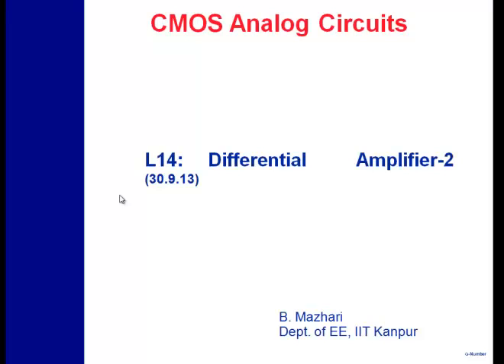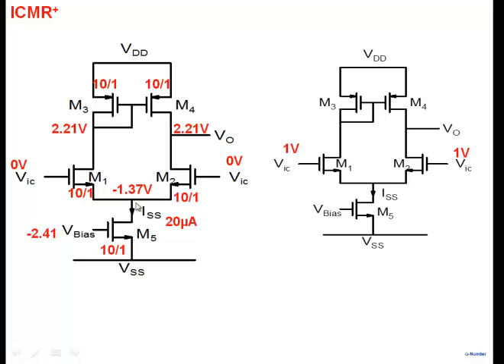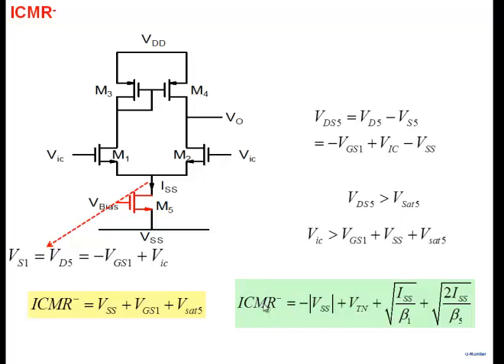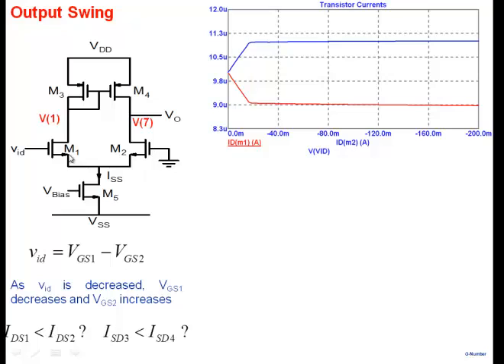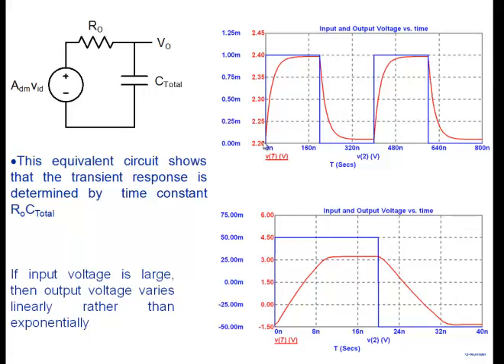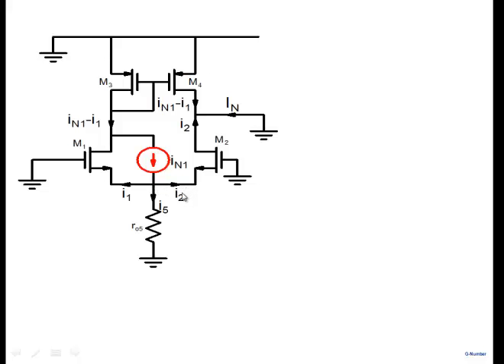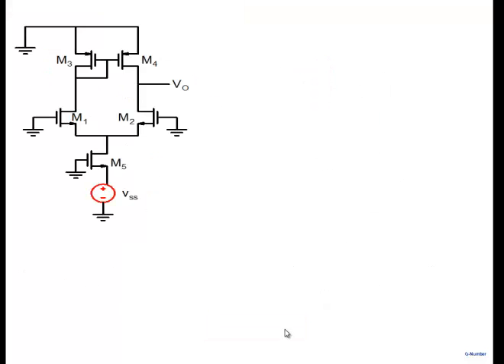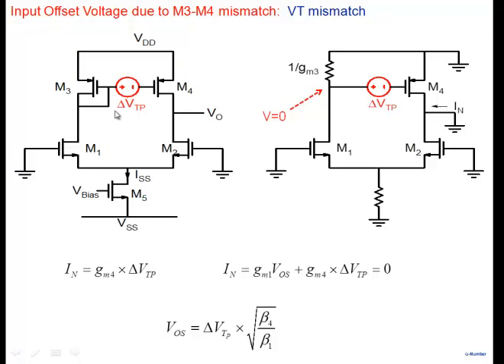EE610 diff amp 2